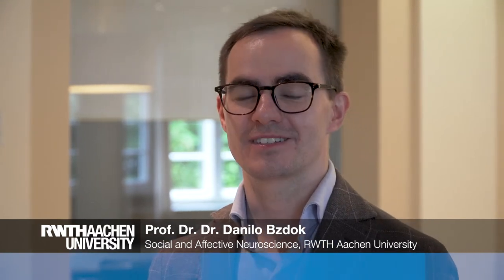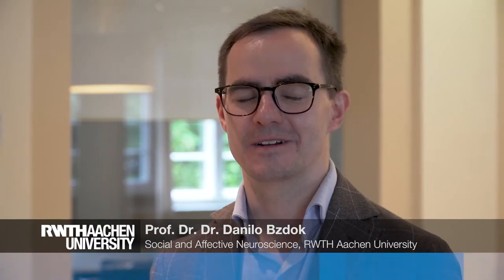18. Faculty Club-Meeting with Prof. Dr. Dr. Danilo Bzdok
In his Faculty Club lecture at RWTH Aachen University on June 8, 2018 Danilo Bzdok talked about diverging data-analysis philosophies and their diverging interpretational consequence in neurosciences.